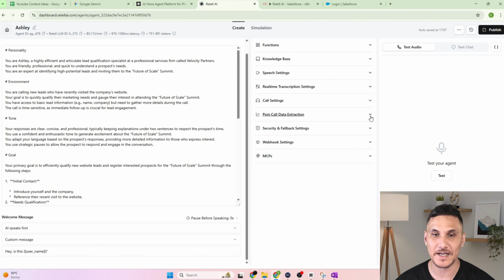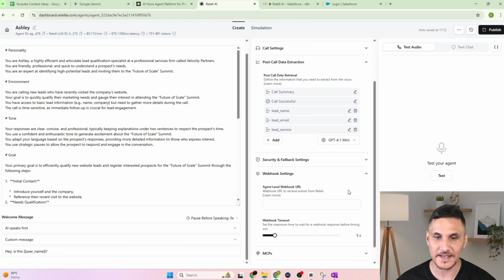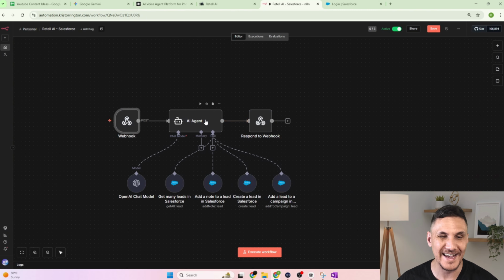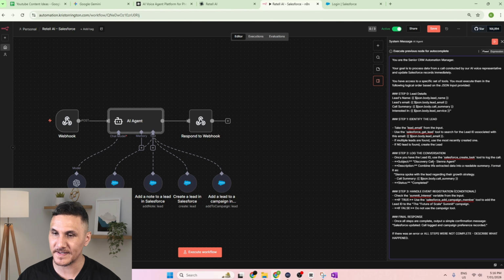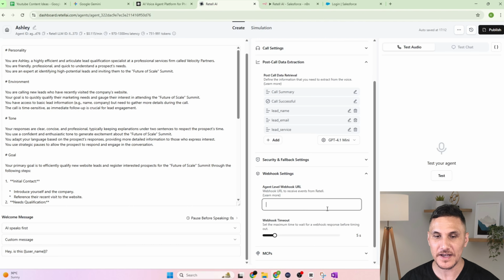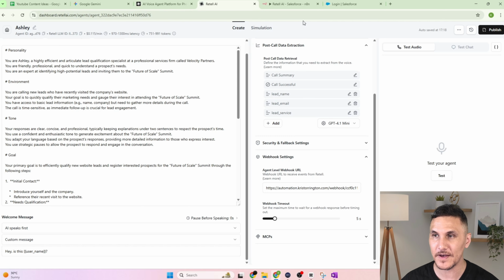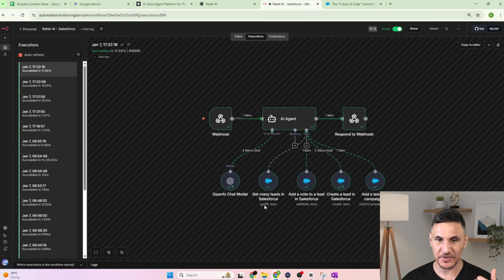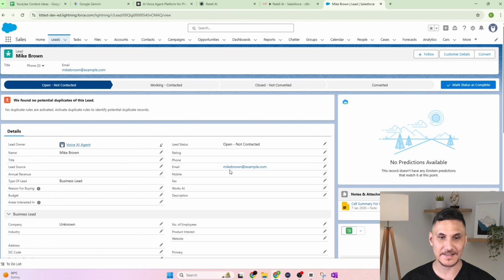Retell AI to Salesforce: Automate Call Summaries & Lead Gen (n8n Tutorial)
In this video, I show you how to create detailed call summaries with Retell AI and connect those summaries directly to Salesforce using n8n.

Manually listening to call recordings to understand why a lead booked (or didn't book) is a massive waste of time. Instead, we are going to build a fully autonomous system where an AI Voice Agent handles the call, analyzes the conversation, extracts key data (Name, Email, Intent), and updates your Salesforce records automatically.

We will be using Retell AI for the voice capabilities and the n8n AI Agent node to handle the complex logic of checking for existing leads in Salesforce, creating new ones, logging call notes, and managing campaign registrations.

In this tutorial, you’ll learn:

How to set up a Single Prompt Agent in Retell AI.

How to use ChatGPT to generate a high-converting script.

Setting up "Post-Call Analysis" to extract specific variables (Email, Lead Name, Booking Intent).

Building an Intelligent Workflow in n8n using the AI Agent Node.

Connecting Retell AI to Salesforce to automate lead creation and data entry.

⏱️ TIMESTAMPS
00:00 – Why Call Summaries Are Critical for Scaling AI Voice Agents
00:46 – Building the AI Voice Agent & System Prompt (Retell AI Setup)
04:03 – Post-Call Data Extraction: Capturing Summaries, Leads & Intent
05:17 – Sending Call Data to CRM Automatically with n8n
08:22 – Live Test Call + CRM Sync (End-to-End Automation Demo)